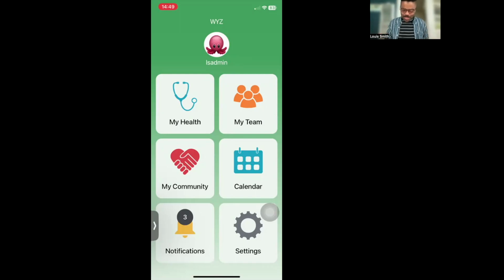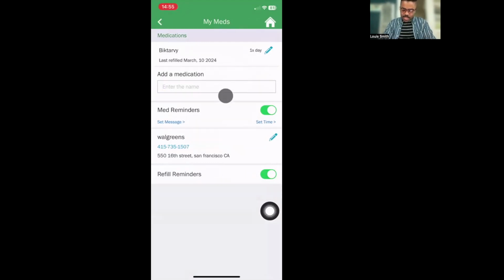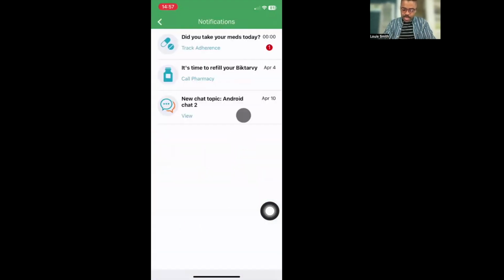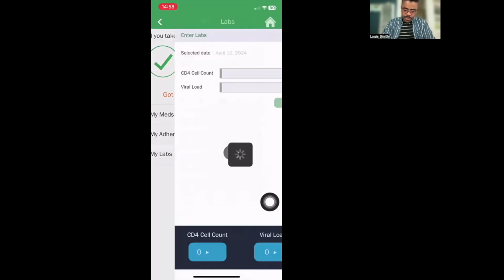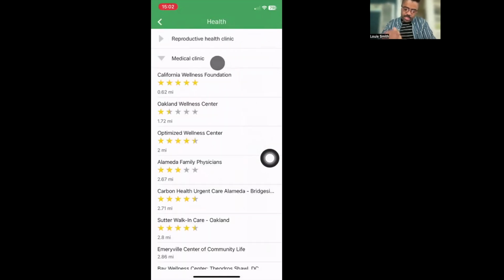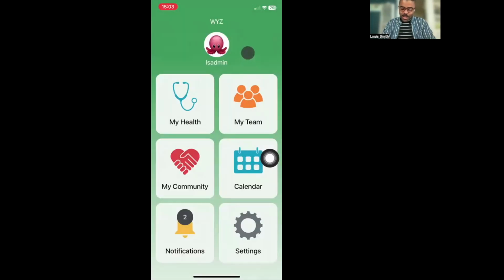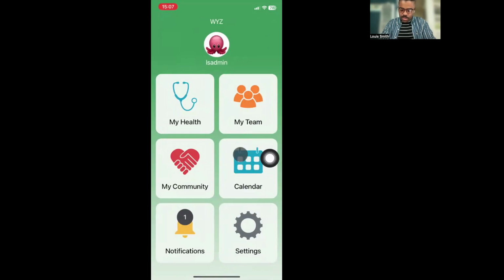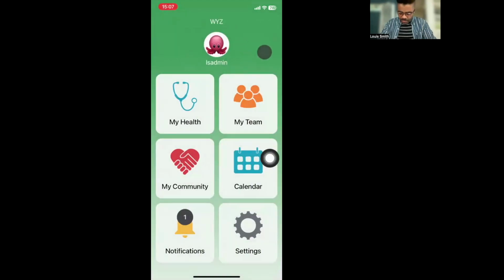WYZ App Demo